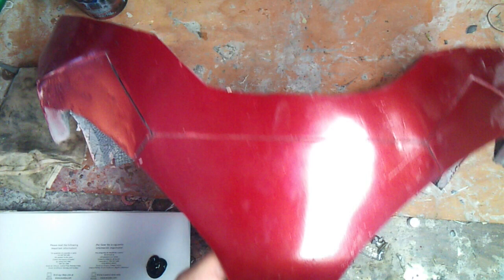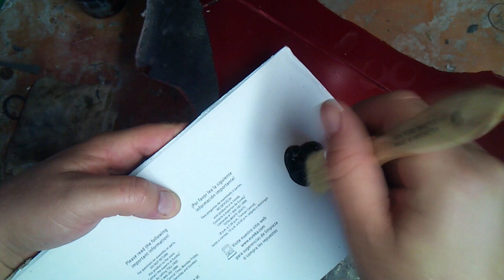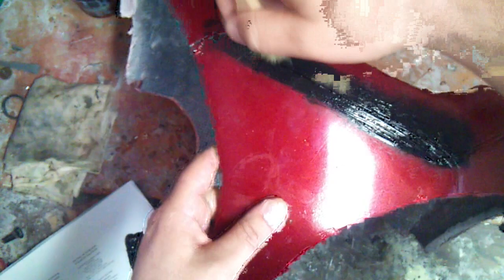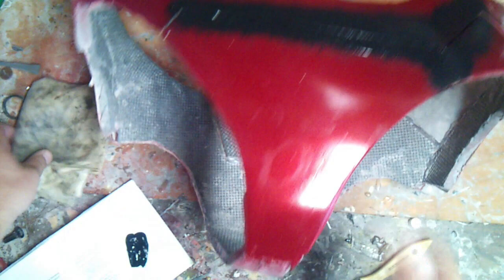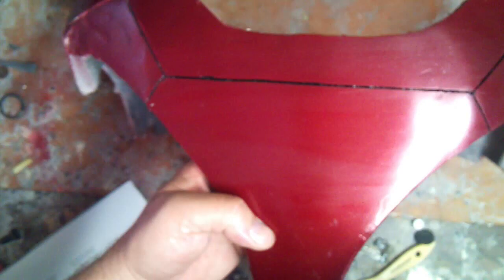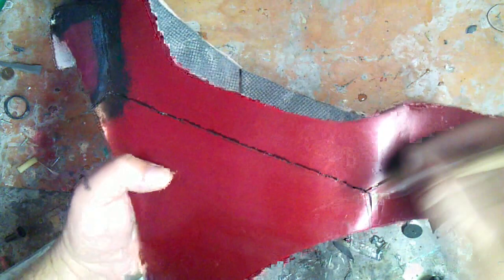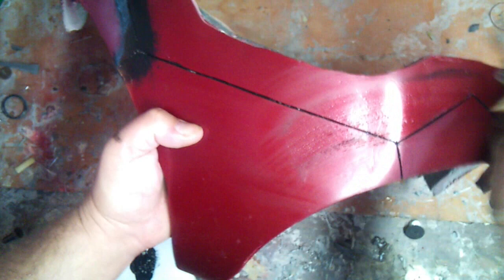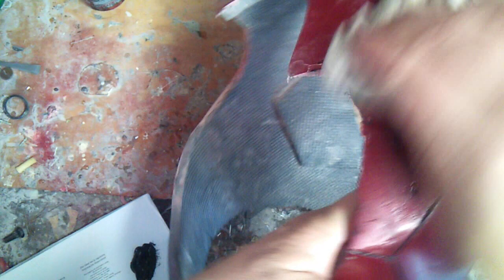IronMan cod piece detail painting.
In this video I used acrylic black paint to make detail lines in the IronMan armor stand out more.